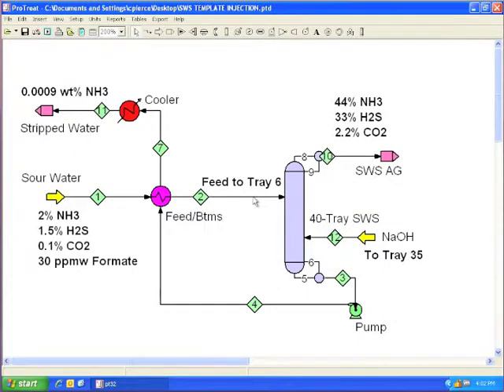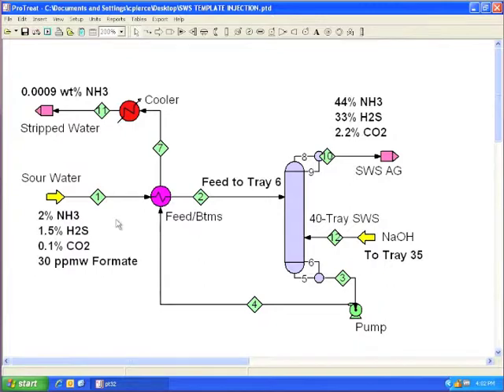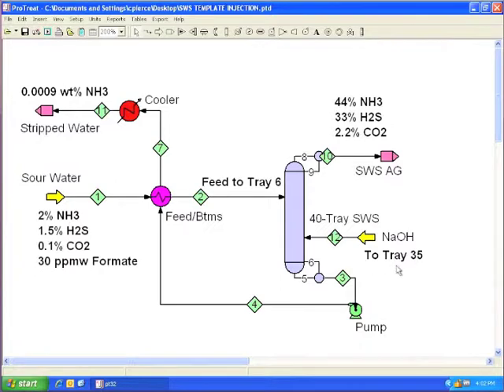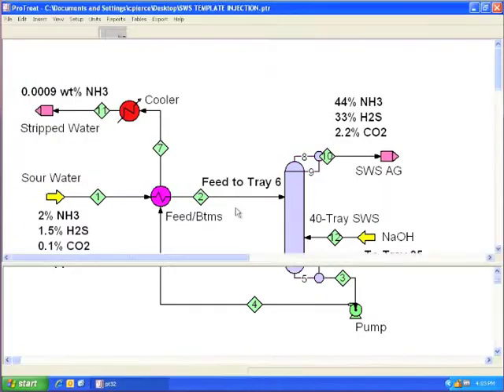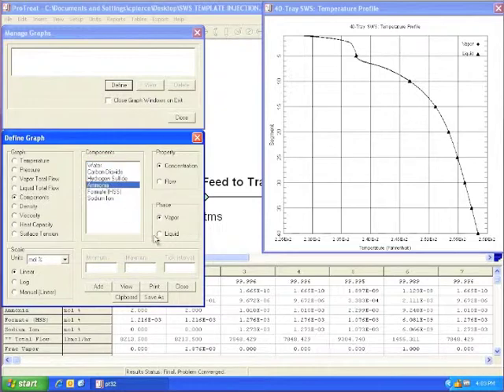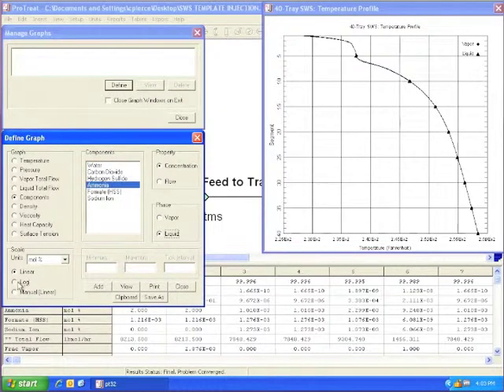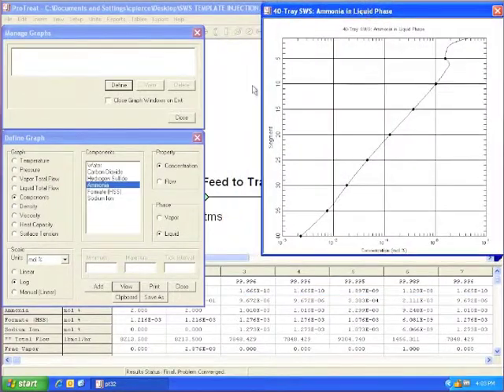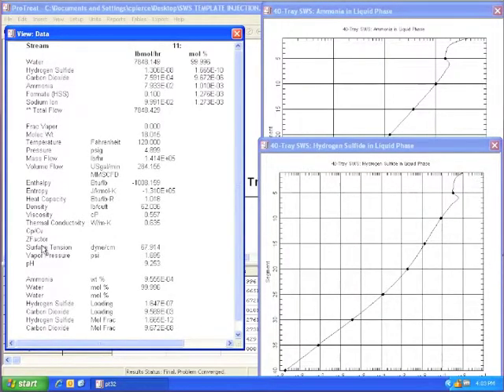ProTreat Demonstration - Sour Water Stripping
This is a flow sheet for stripping ammonia from sour water contaminated with a heat stable salt, including caustic injection.